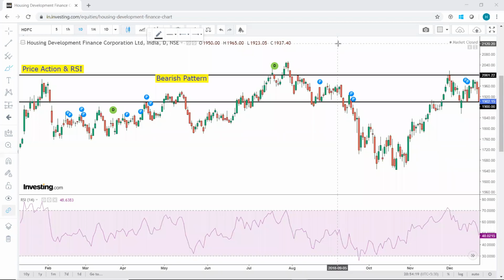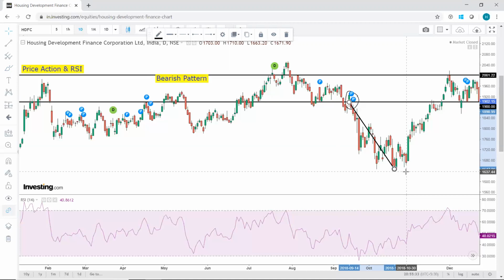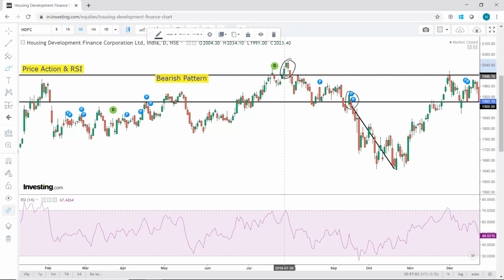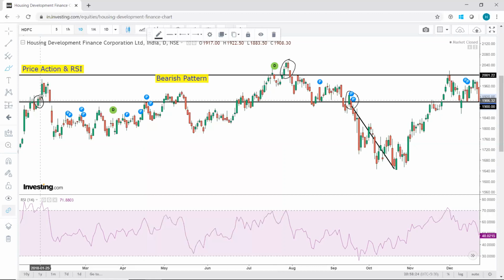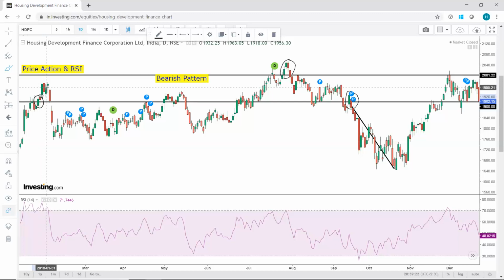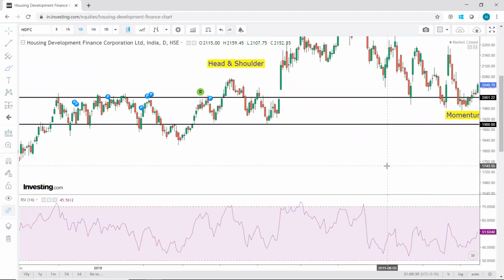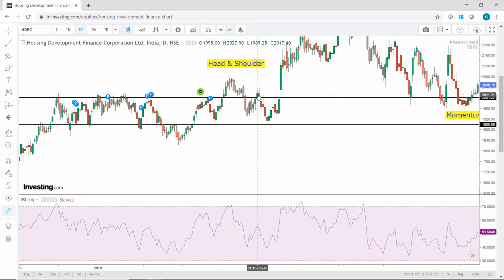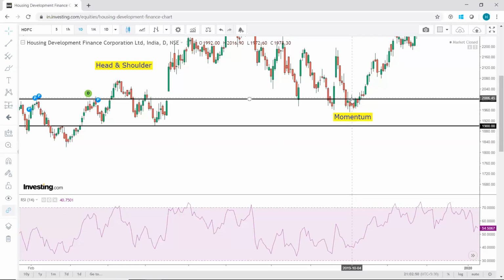How to Identify a False Breakout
Traders often get trapped when trading breakout, the reason being the breakout is a fake. Such situations flush out the capital of the traders. Thus, sharing with you my tips on how to identify a false braekout.

We are a team of CFAs, CAs and NSE certified Technical and Fundamental Analysts based in Amritsar, Delhi and Mumbai.

In addition to the above, we also provide numerous live courses/training sessions on stock markets.

We would be happy to help you in any way.

Love,
Team TFA